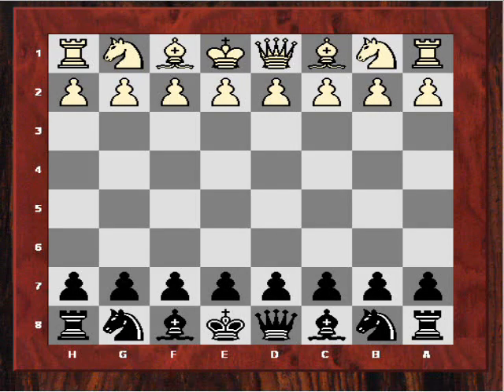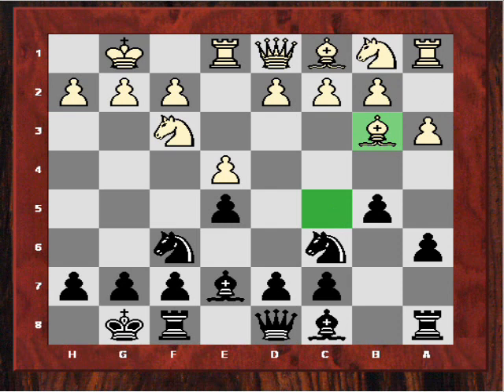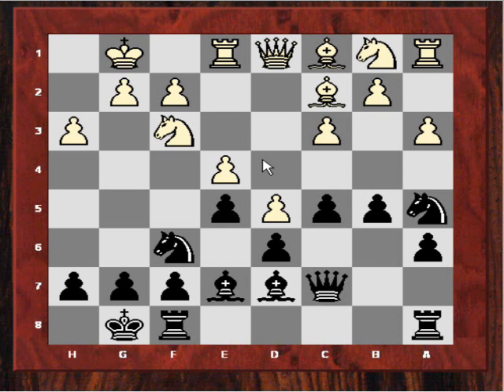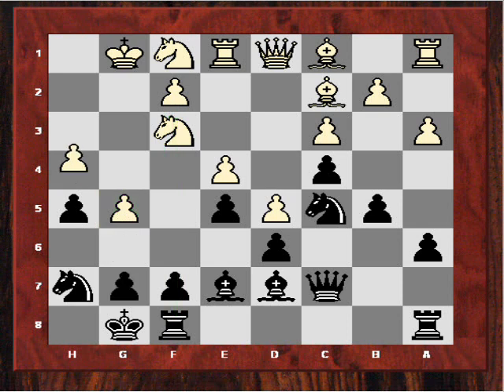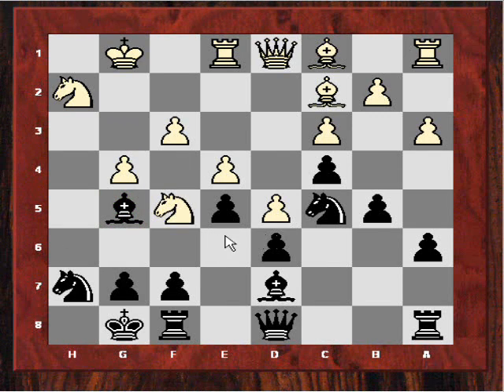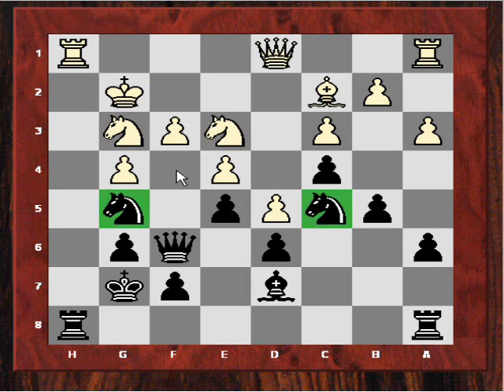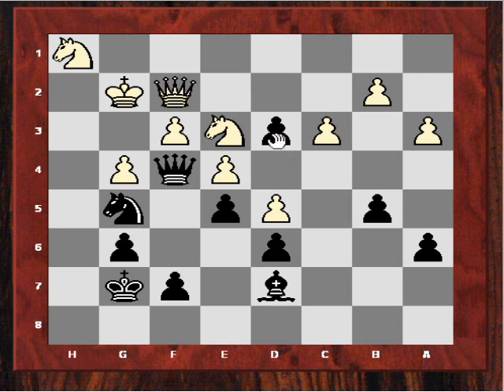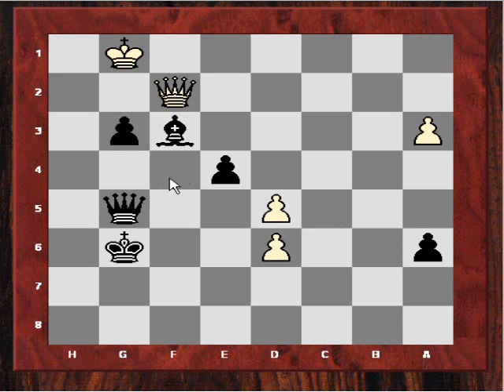Yifan Hou vs Alexandra Kosteniuk - Dark squares weaknesses - Ruy Lopez (Chessworld.net)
Letsplaychess.com: Dark squares can cause Knightmares!

Yifan Hou vs Alexandra Kosteniuk
Women's World Championship 2008  ·  Spanish Game: Closed. Suetin Variation (C90)

[Event "WCh-Women"]
[Site "Nalchik RUS"]
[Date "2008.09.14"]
[Round "6.1"]
[White "Hou Yifan"]
[Black "Kosteniuk, A."]
[Result "0-1"]
[ECO "C90"]
[WhiteElo "2557"]
[BlackElo "2510"]
[PlyCount "96"]
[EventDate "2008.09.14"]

1. e4 e5 2. Nf3 Nc6 3. Bb5 a6 4. Ba4 Nf6 5. O-O Be7 6. Re1 b5 7. Bb3 O-O 8. a3
d6 9. c3 Bg4 10. d3 Na5 11. Bc2 c5 12. h3 Bd7 13. d4 Qc7 14. d5 c4 15. Nbd2 Nb7
16. Nf1 Nc5 17. g4 h5 18. N3h2 (18. g5 Nh7 19. h4 g6) 18... hxg4 19. hxg4 Qc8
20. f3 (20. g5 Nh7 21. Qh5 g6 22. Qh6 Qd8 (22... Nd3 23. Bxd3 cxd3 24. Be3 Be8
(24... Re8 25. Ng3 Qc4) 25. Rad1 f6 26. Rxd3 (26. gxf6 Nxf6 27. Ng3 Qc4 28. Bg5
Bd8 29. Re3 Ra7 30. Bxf6 Bxf6 31. Rexd3 Rh7 32. Qe3 Bd8 33. Qd2 Rh4) 26... f5
27. exf5 Qxf5 28. Rdd1 Bxg5) (22... Be8 23. Ng3 f6 24. Nf3 Nxg5 25. Bxg5 fxg5
26. Nxg5 Bxg5 27. Qxg5 Qd8) 23. Nf3 Bg4 24. Kg2 Bxf3+ 25. Kxf3 Bxg5) 20... Nh7
21. Ng3 Bg5 22. Nf5 Qd8 23. Kg2 (23. Nxd6 Qb6) 23... g6 24. Ng3 (24. Nxd6 Bxc1
25. Qxc1 Qf6 26. Nf5 gxf5 27. gxf5 Qg7+ 28. Kh1 f6 29. Qe3 Rac8 30. Ng4 Qg5 31.
Qe2 Qf4 32. Kg2 Rf7 33. Rh1 Rg7 34. Rh4 Qg5 35. Rah1 Rf8 36. Qf2 Nb7 37. Rg1
Rd8 38. Rh3 Be8 39. Kh1 Kf8 40. Qa7 a5 41. Qf2) (24. Nxd6 Bxc1 25. Qxc1 Qf6)
24... Kg7 25. Rh1 Rh8 26. Nhf1 Qf6 27. Be3 Bxe3 28. Nxe3 Ng5 29. Qe2 Rag8 30.
Raf1 Qf4 31. Rxh8 Rxh8 32. Rh1 Rxh1 33. Nxh1 Nd3 34. Bxd3 (34. Ng3 Nxf3 35.
Qxf3 Ne1+) 34... cxd3 35. Qf2 d2 36. Ng3 (36. Qxd2 Qxf3+ 37. Kg1 Nxe4 38. Qe1
Bxg4) 36... Nxf3 37. Qxf3 Bxg4 38. Qf2 d1=Q 39. Nxd1 Bxd1 40. Qe1 Bf3+ 41. Kg1
f5 42. exf5 gxf5 43. Qf2 Kg6 44. b3 e4 45. c4 bxc4 46. bxc4 Qg5 47. c5 f4 48.

Thumbnail
Yifan Hou